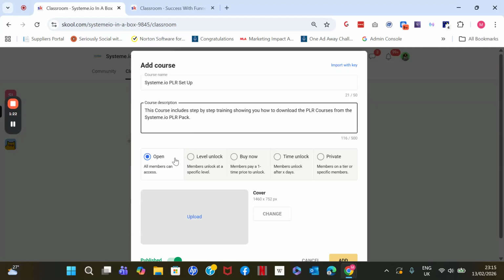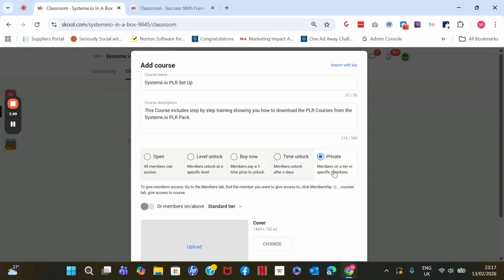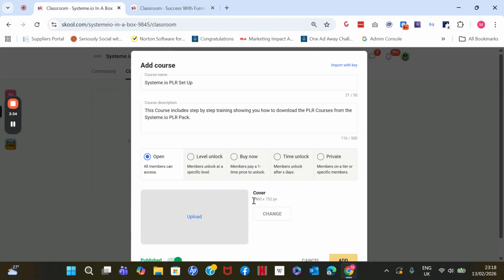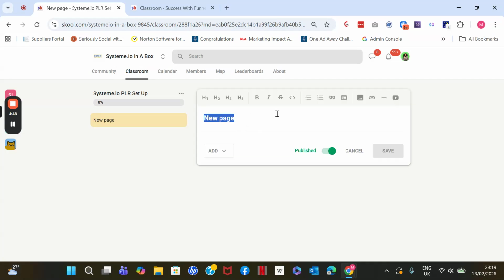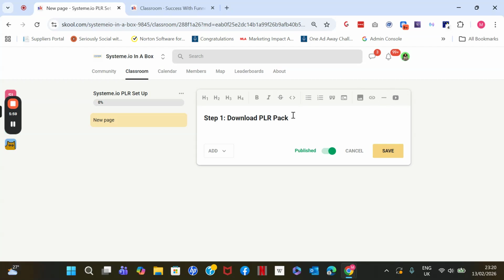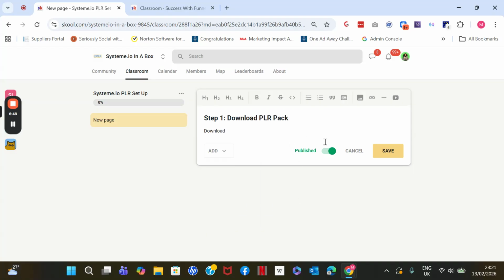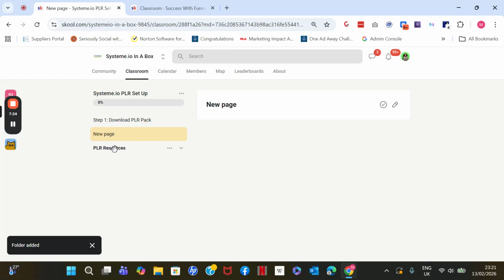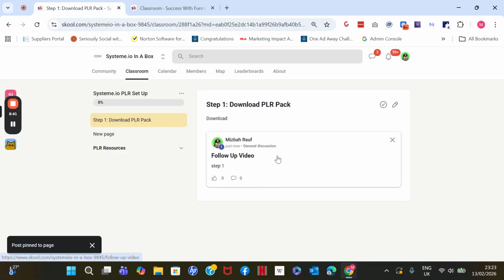How to Set Up a Course in Your Skool Community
Start your Skool community here and get my Skool Growth Hacks for Beginners pdf as a bonus

Get Access to High-Converting Skool And Ad Canva Templates for FREE

Get Access to Skool About Page Templates and growth Strategies from TOP Skool Games Winner Evelyn Weiss for FREE =

Want to create and sell courses inside your Skool community the RIGHT way?

In this video, I’ll show you step-by-step how to set up a course inside the Classroom section of Skool so you can organize your content, deliver value, and even start monetizing your community.

Because here’s the truth…

Most creators overcomplicate course creation.

But with Skool, it’s actually simple, clean, and powerful when you set it up properly.

🚀 In this video, you’ll learn:

✔ How to create a new course inside your Skool classroom
✔ How to structure lessons, folders, and modules
✔ When to keep courses FREE vs locked vs paid
✔ How to drip content using time unlock
✔ How to upload videos (and avoid common mistakes)
✔ How to add links, downloads, and resources
✔ How to pin posts directly inside course lessons
✔ My personal recommendations for beginners

💡 If you want to build a high-value community with courses that people actually use, this is a must-watch.

✅Join My Success With Funnels $10/m Community for support and guidance